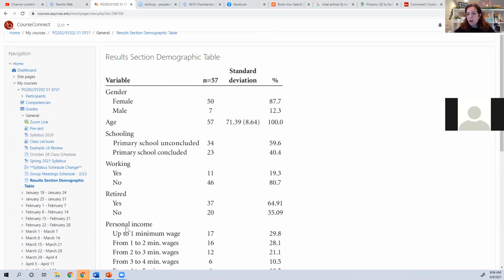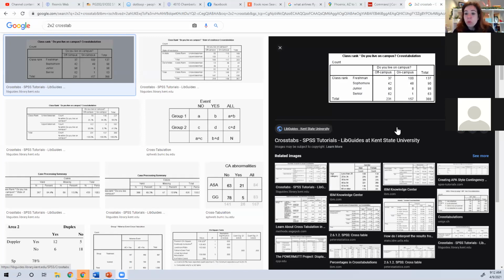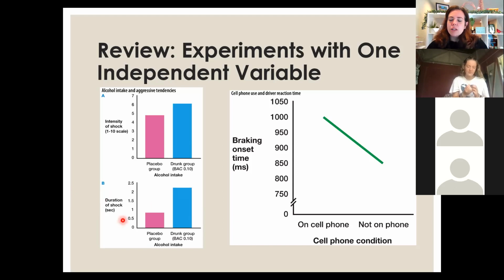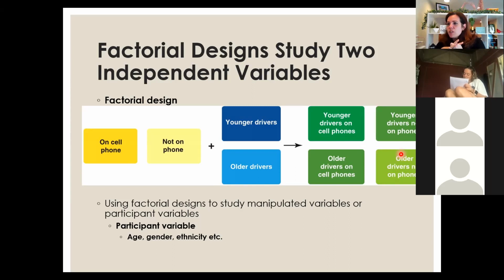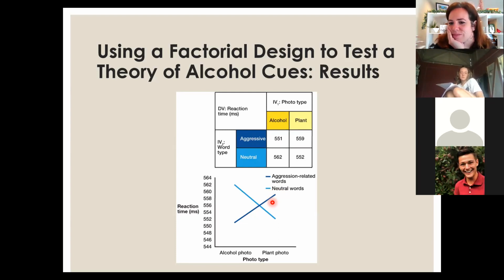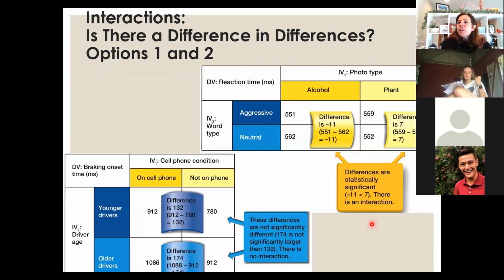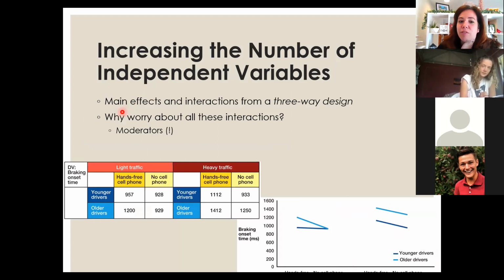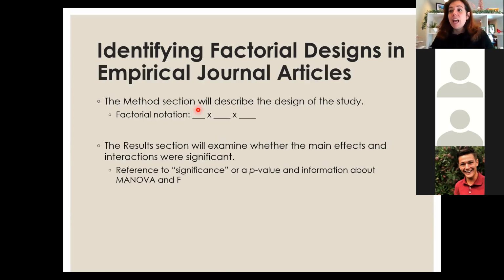Res Methods 0409